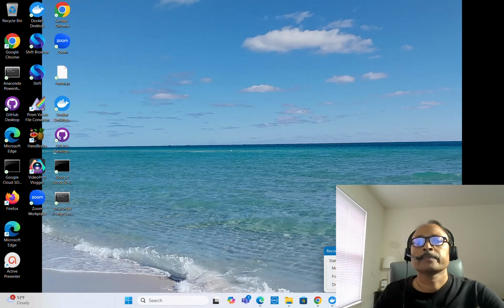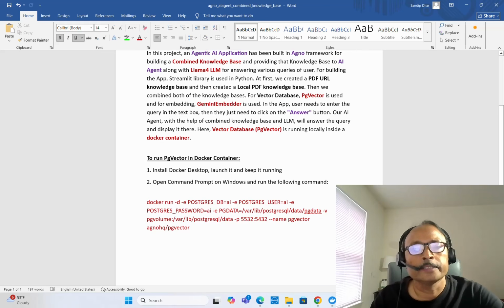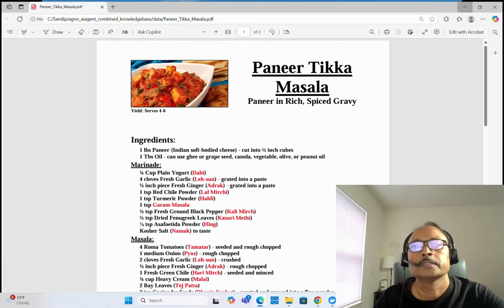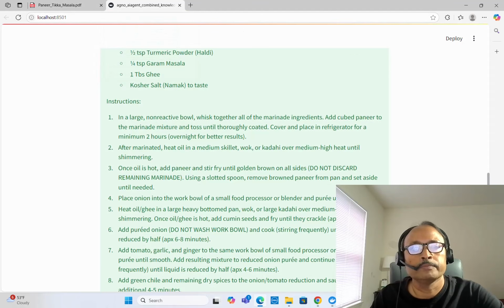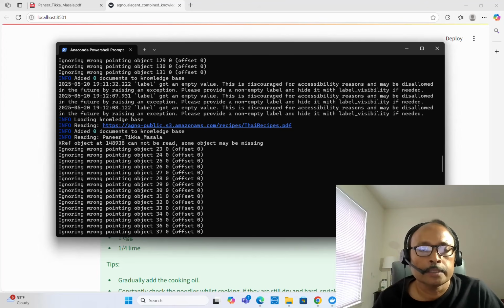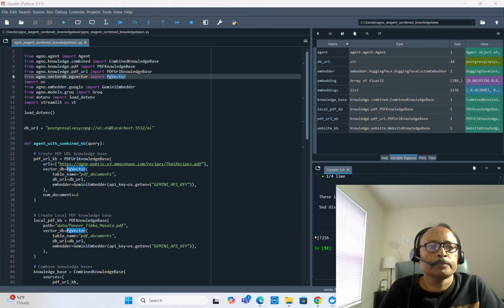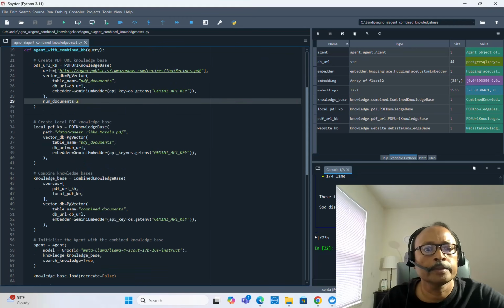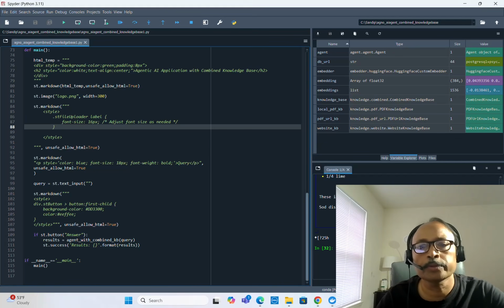Agentic AI App with Combined Knowledge Base with Agno, PgVector, Gemini Embedder and Llama4 LLM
In this project, an Agentic AI Application has been built in Agno framework for building a Combined Knowledge Base and providing that Knowledge Base to AI Agent along with Llama4 LLM for answering various queries of user. For building the App, Streamlit library is used in Python. At first, we created a PDF URL knowledge base and then created a Local PDF knowledge base. Then we combined both of the knowledge bases. For Vector Database, PgVector is used and for embedding, GeminiEmbedder is used. In the App, user needs to enter the query in the text box, then they just need to click on the "Answer" button. Our AI Agent, with the help of combined knowledge base and LLM, will answer the query and display it there. Here, Vector Database (PgVector) is running locally inside a docker container.

agno, agentic ai tutorial, combined knowledge base, pg vector, agno agentic ai, agno ai, llama 4, gemini, embedding, python project, llm, ai agent, vector database, docker container, streamlit